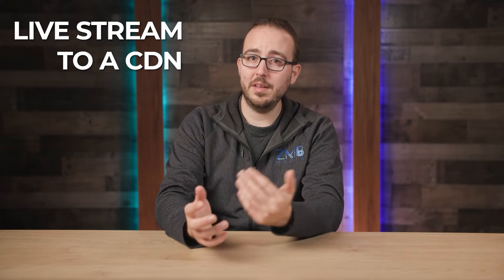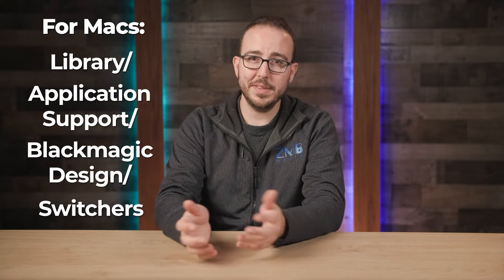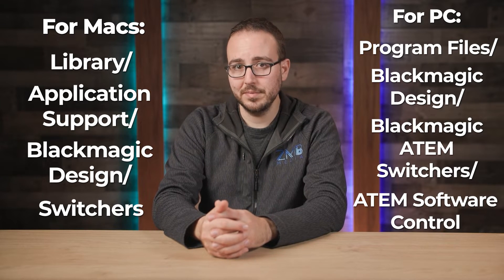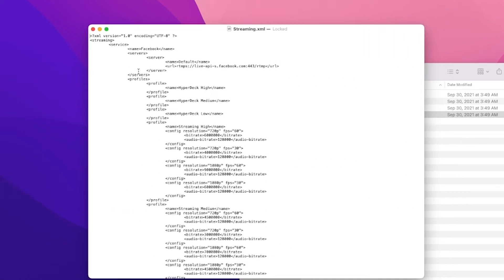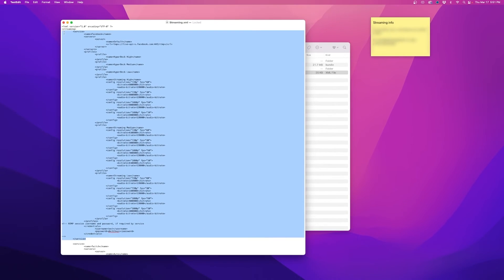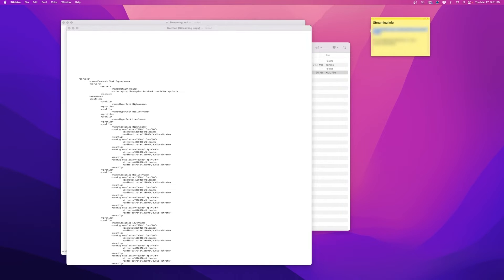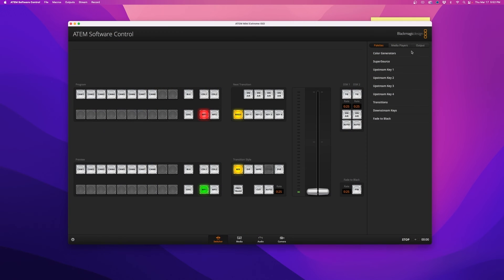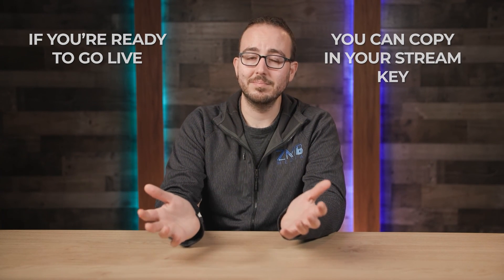Stream To Custom RTMP on ATEM Mini Pro & ATEM Mini Extreme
If you're looking to stream to a custom live streaming platform using RTMP and you want to edit the XML file that comes with the Blackmagic ATEM Mini Pro, this video will walk you through how to find the streaming file and how to add in a new custom RTMP streaming destination.

Streaming.xml location on a Mac:
/Library/Application Support/Blackmagic Design/Switchers

Streaming.xml location on a Windows PC:
C:\Program Files (x86)\Blackmagic Design\Blackmagic ATEM Switchers\ATEM Software Control